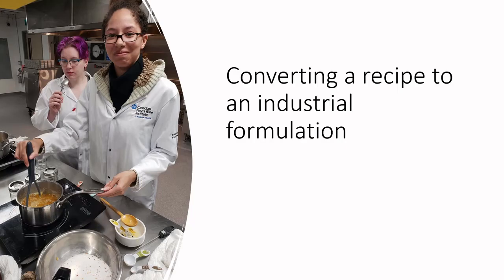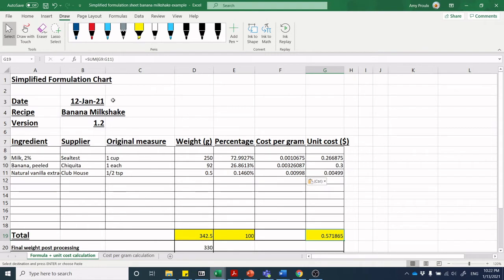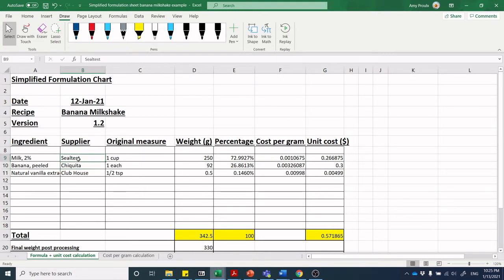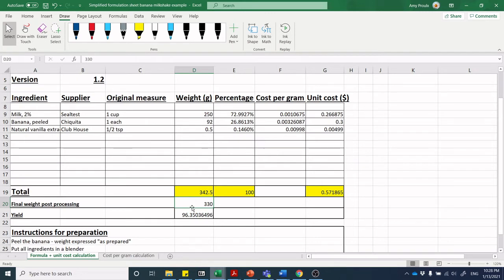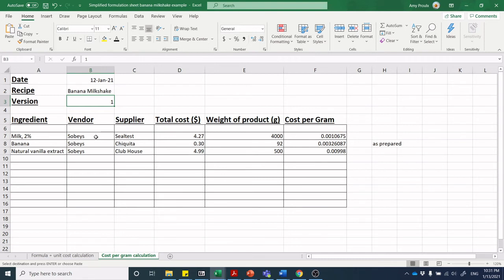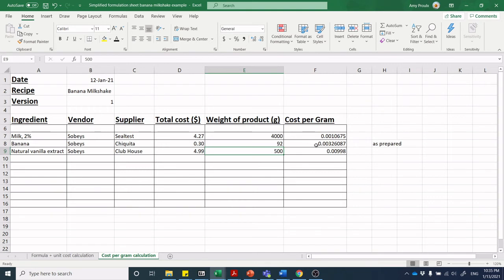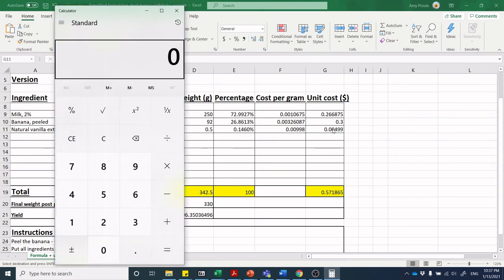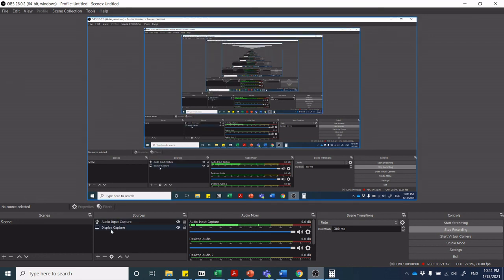Let's Learn Food Science - Converting a recipe to an industrial formulation - part 2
At the end of this video you will be able to:
-Define core rules for converting a recipe to a formula
-Use a basic formulation spreadsheet for tracking costs per gram
-Use a basic formulation spreadsheet for converting classic household measures to weights and percents
-Define opportunities where yield calculations must be used to accurately represent the final product